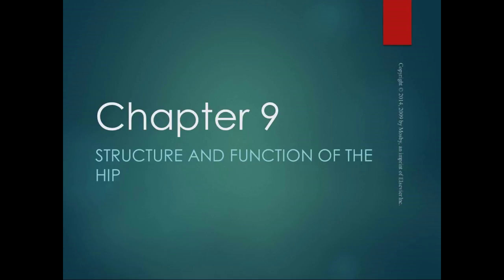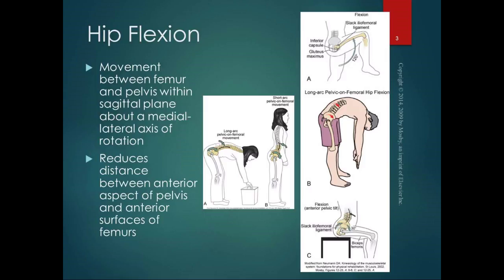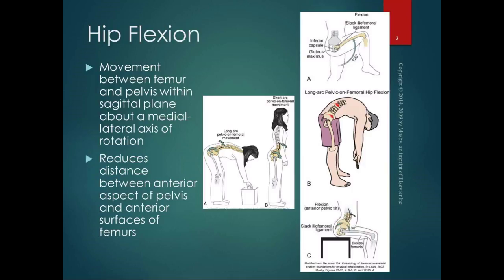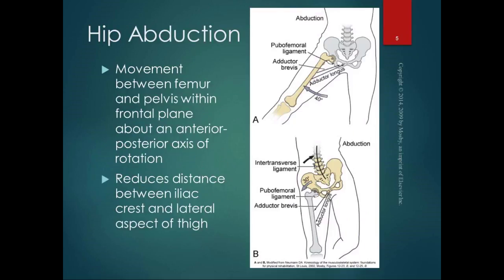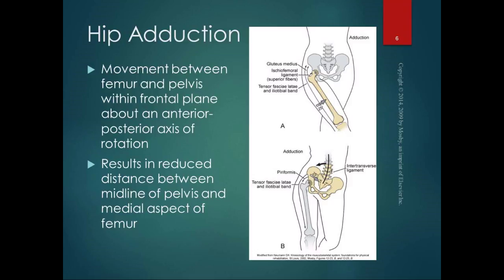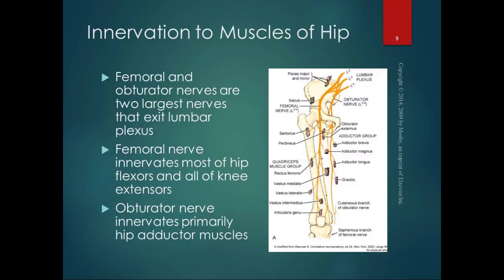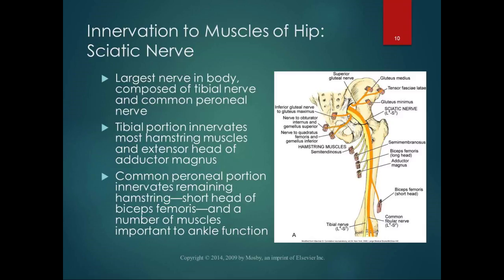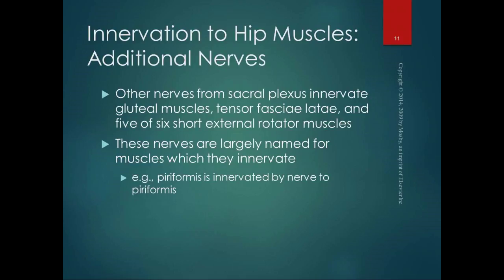Chpater 9 Lecture Part 3 Hip Kinematics and Innervation